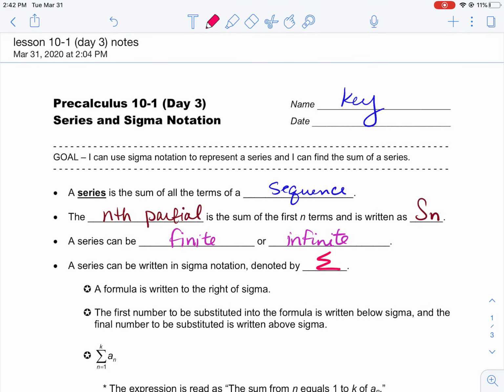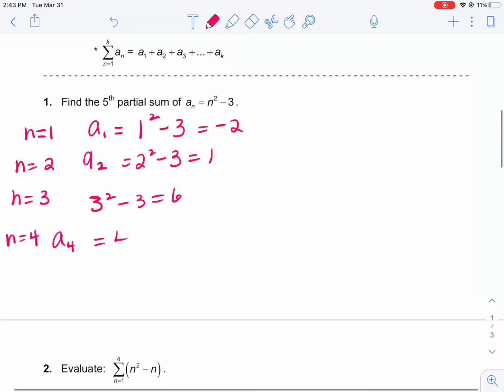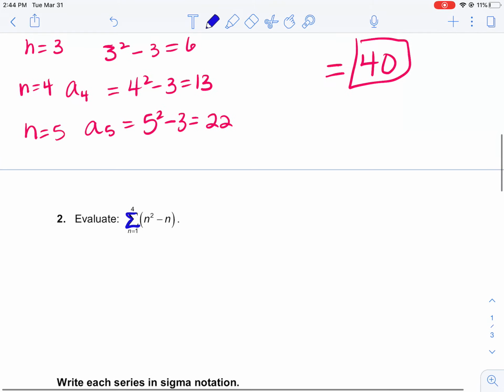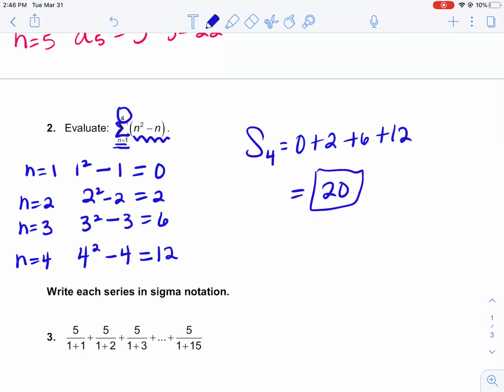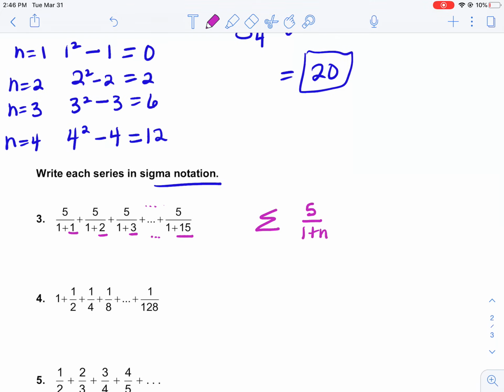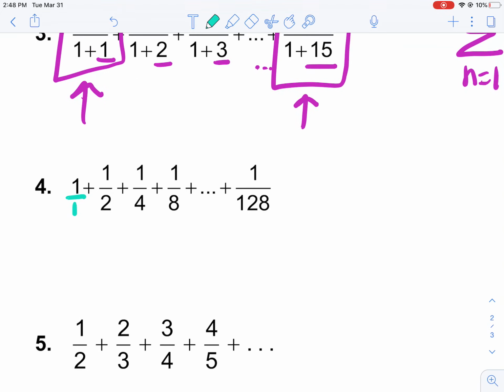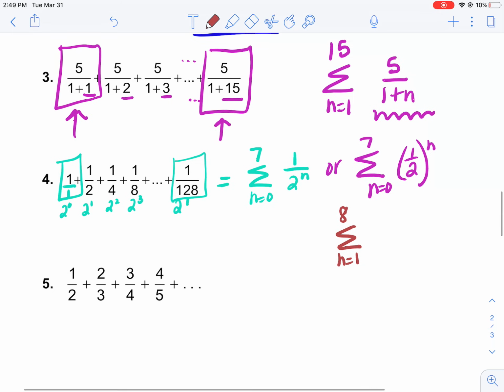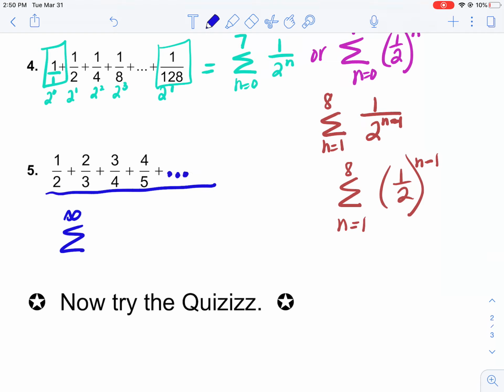Series and Sigma Notation